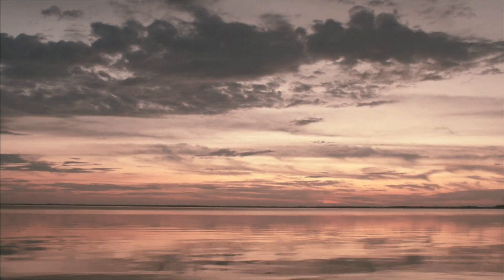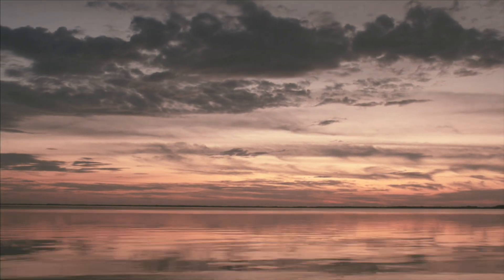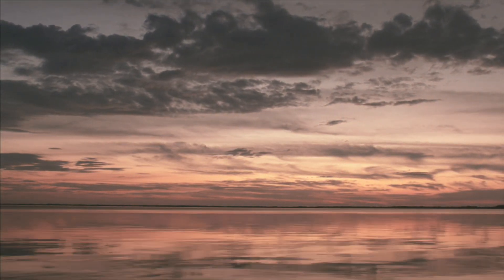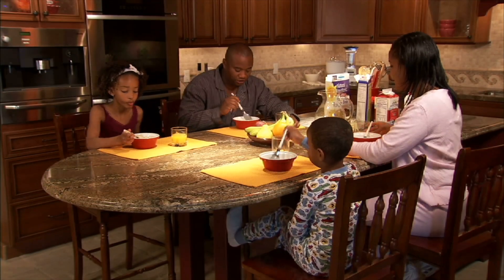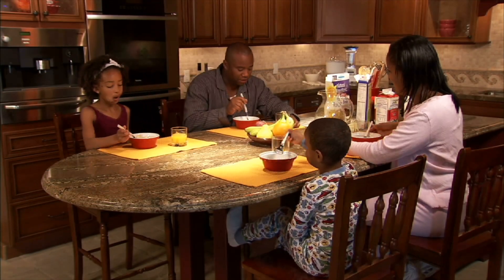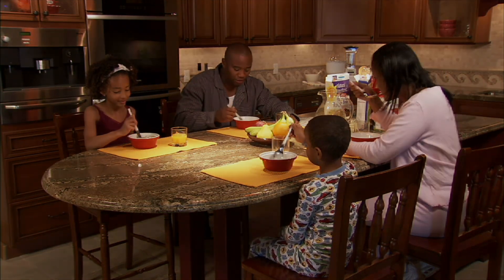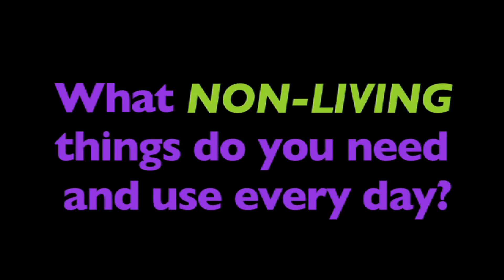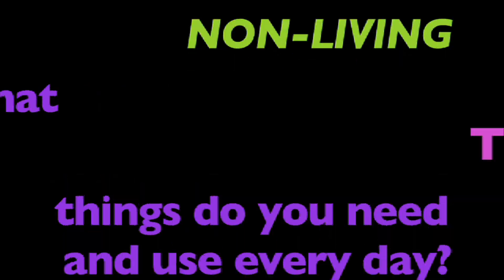All About Non-Living Things | Learn the characteristics of non-living things | Science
"All About Non-living things" is a live-action video for elementary students designed to provide a clear and engaging introduction to the concept of non-living things. This educational video offers a straightforward explanation of what non-living things are and reinforces the concept through real-life examples captured on camera. It serves as a valuable resource for educators looking to introduce or revisit this fundamental topic in a fun and informative way, helping young learners grasp the concept of non-living things with ease.